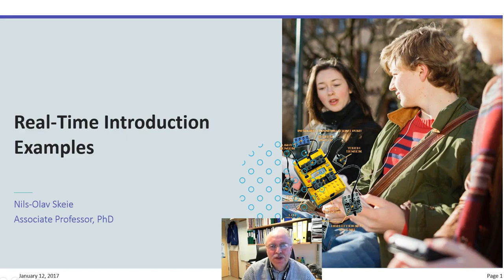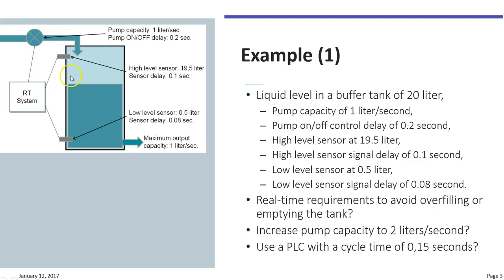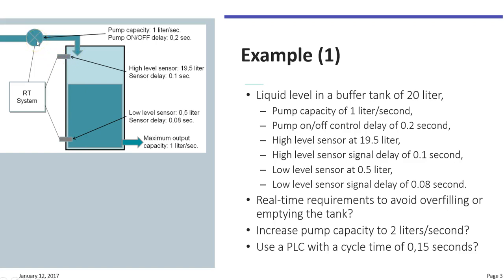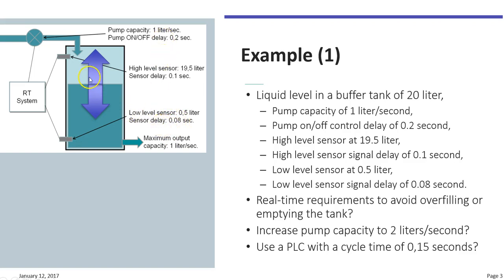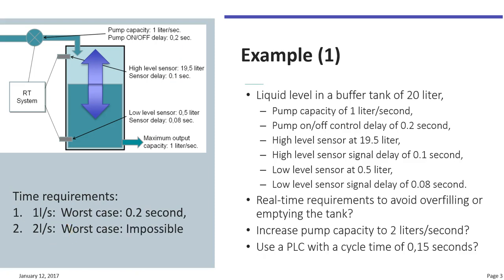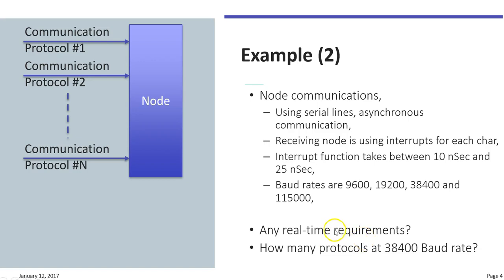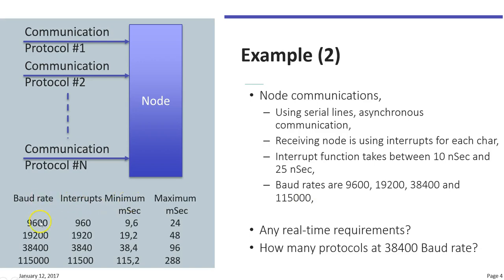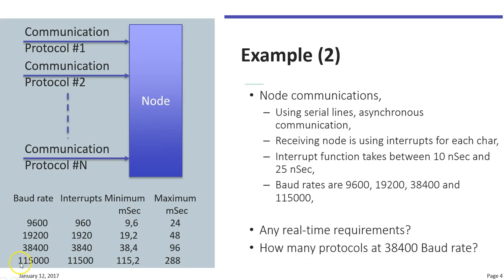IIT P71 RealTime Example HSN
Real-time examples